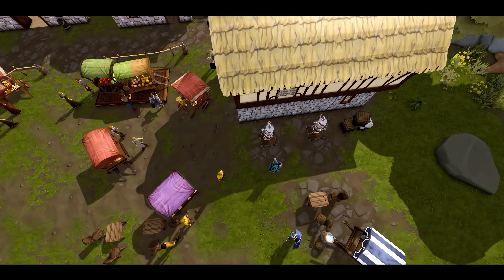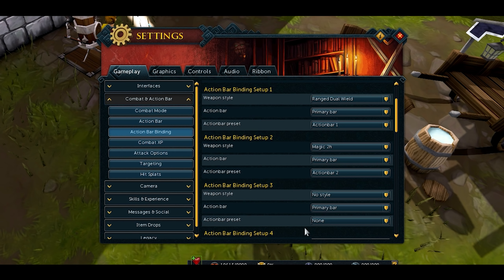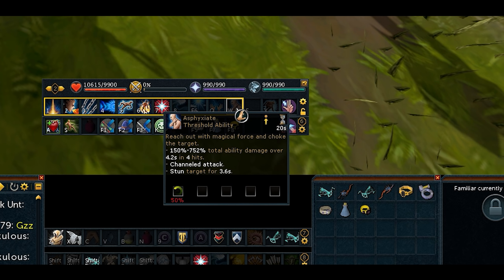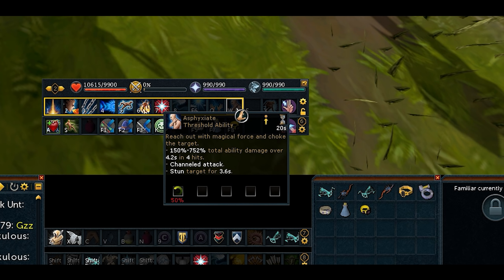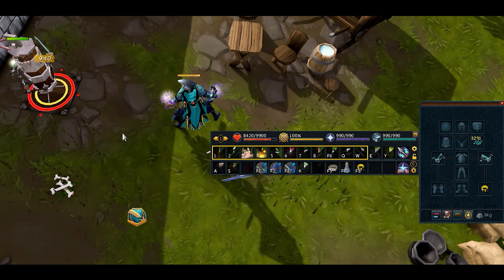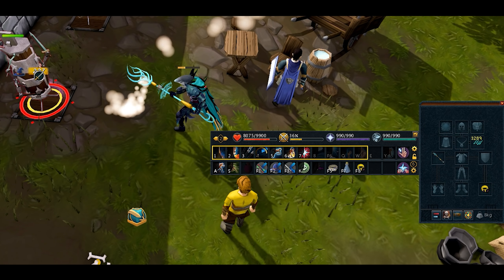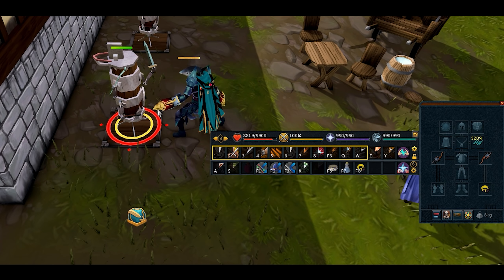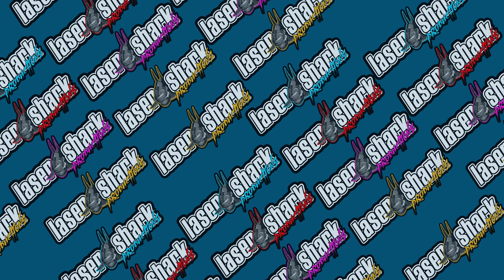How To Increase Your DPS Easy Damage Rotation | Runescape 3 | Dps Tips And Tricks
How To Do A Basic And Easy Damage Rotation | Runescape 3 | Dps Tips And Tricks